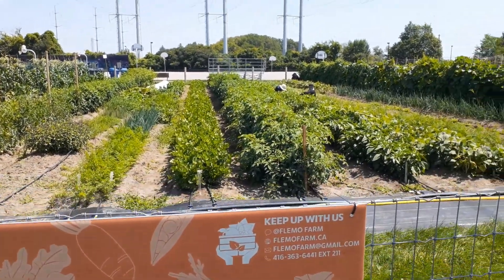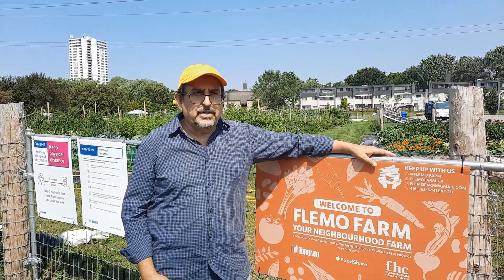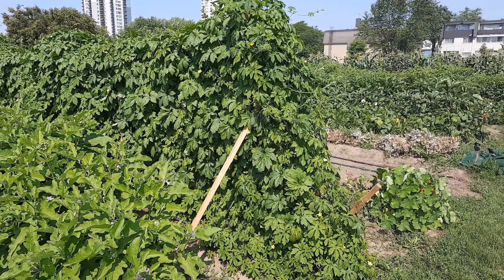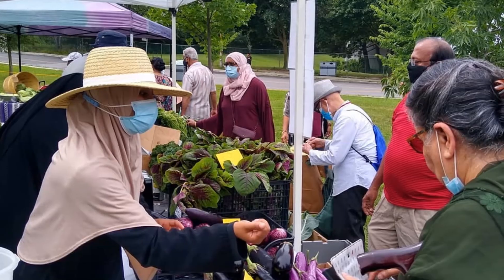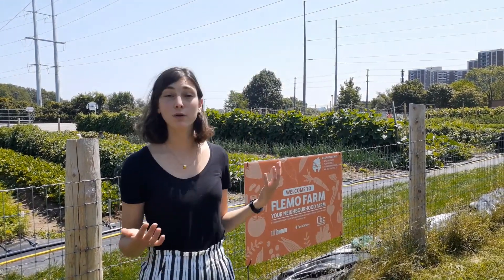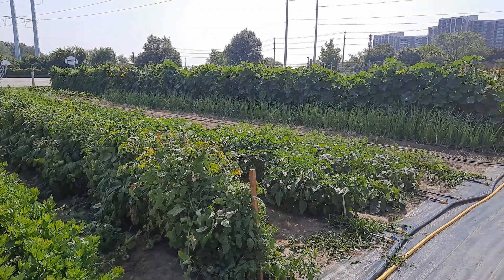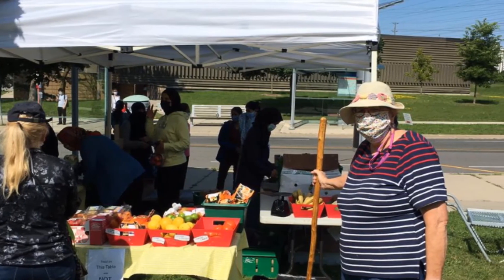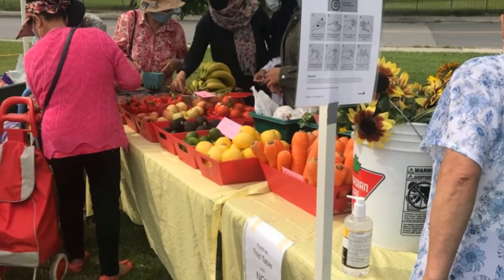Flemo Farm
Flemo Farm is an urban farm in Flemingdon Park Neighborhood.
Weekly farmers markets are being held at 150 Grenoble Drive every Saturday from 10am - 1pm. The market will be running from July through October. Come support your local farmers and enjoy some fresh vegetables and fruit!